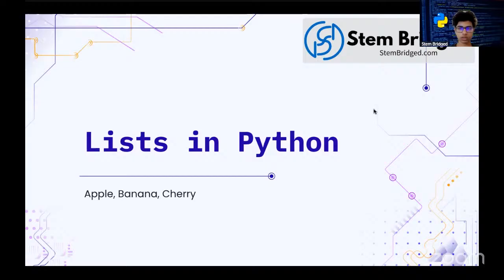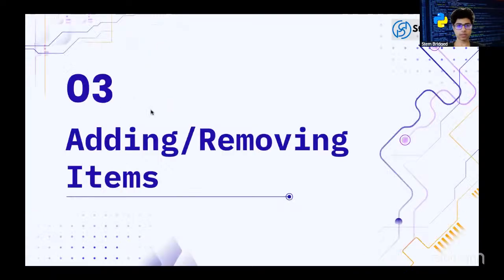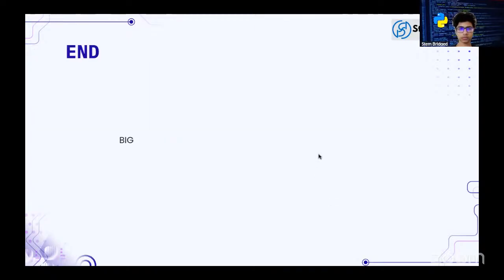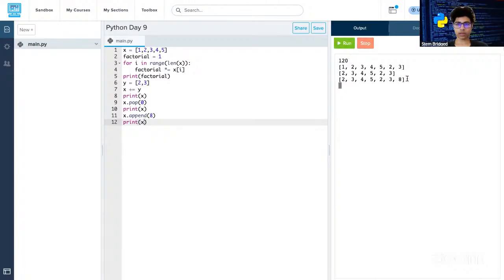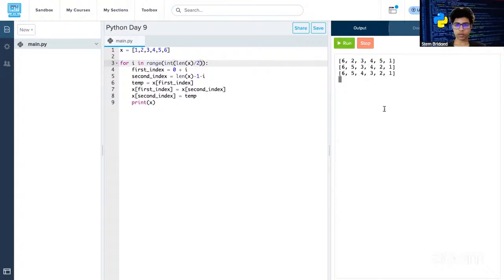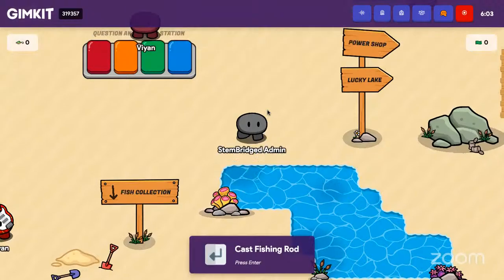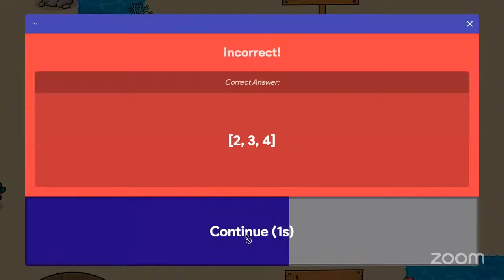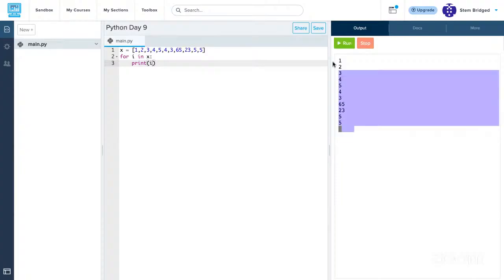Python Day 9